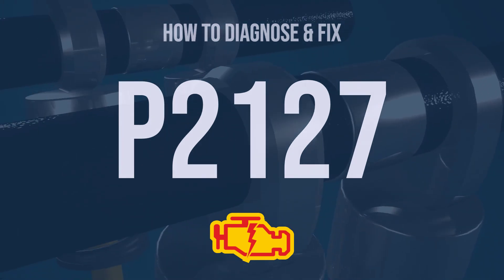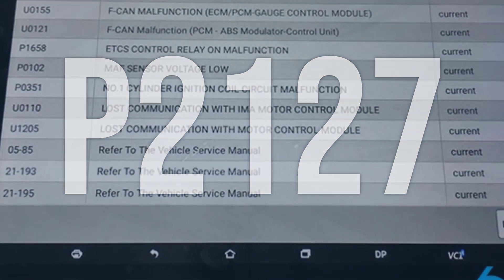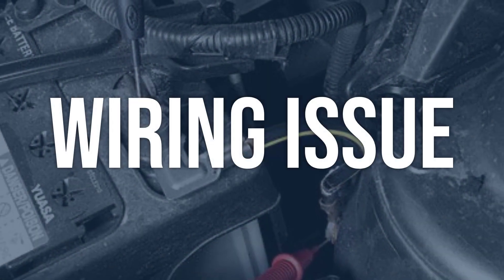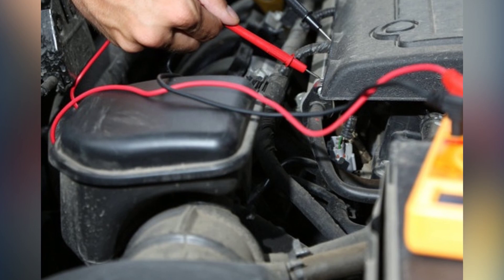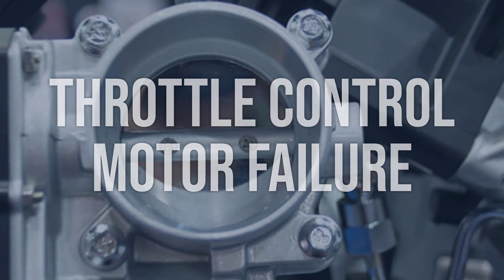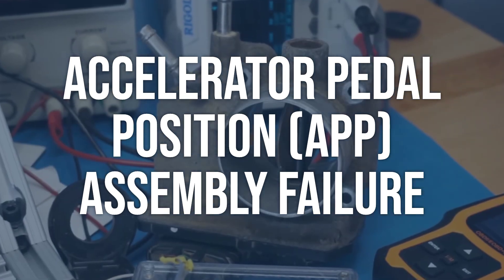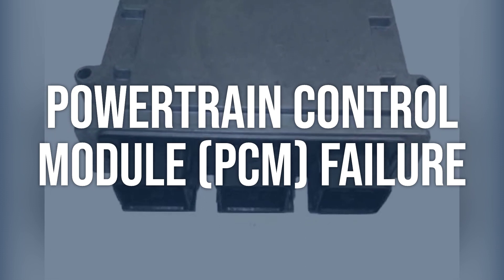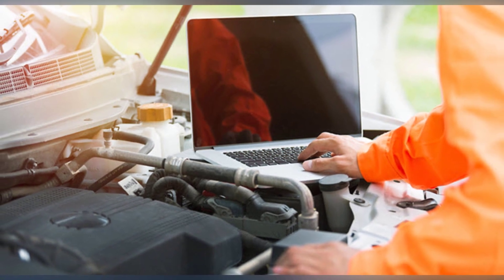How to Diagnose and Fix P2127 Engine Code - OBD II Trouble Code Explain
OBD-II Code P2127 means that the throttle/pedal position sensor/switch 'E' circuit is reading a low voltage signal, indicating a potential issue with the electronic throttle control system.
e108